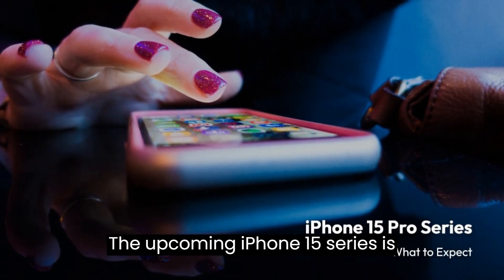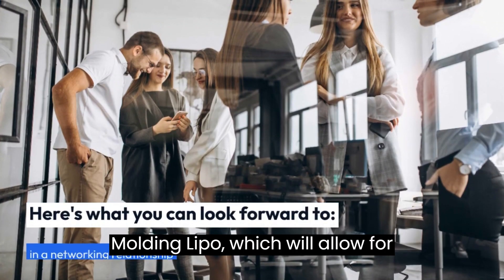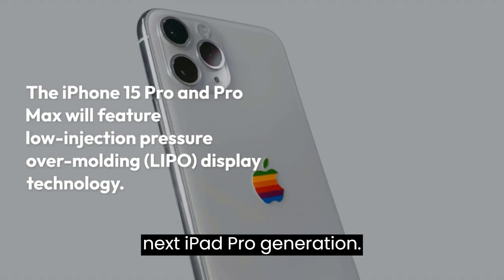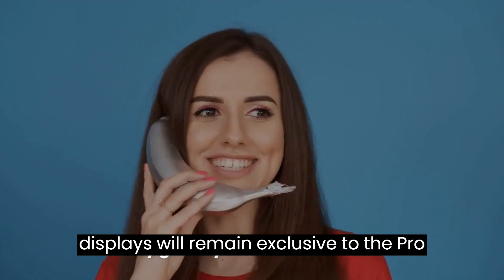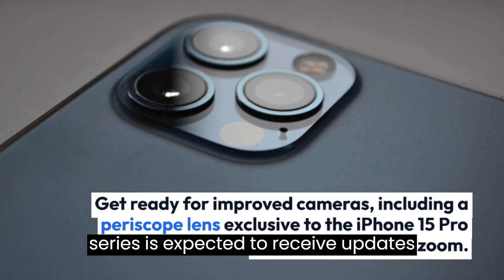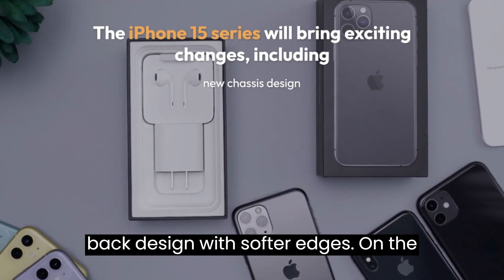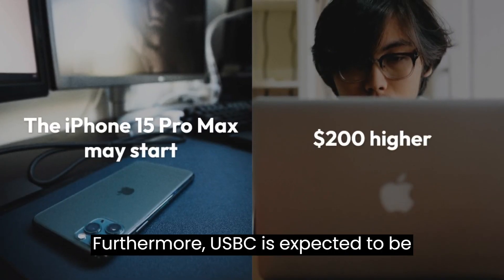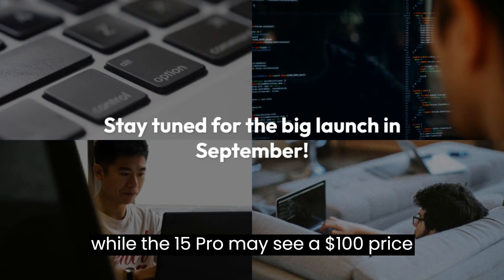Exciting iPhone 15 Series New Display Tech & Titanium Frame! Mark Gurman Leaks & More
In this video, we dive into the highly anticipated iPhone 15 series, exploring the significant changes it's expected to bring compared to last year's devices. Thanks to insights from renowned tech journalist Mark Gurman's latest newsletter, we're thrilled to share the exciting details ahead of the big launch in September.

Discover the cutting-edge low-injection pressure over-molding (LIPO) display technology, set to feature in the iPhone 15 Pro and Pro Max models. This advancement will narrow bezels to just 1.5mm, a remarkable improvement over the 2.2mm bezels found on the iPhone 14 Pro series. LIPO, already used in the Apple Watch Series 7, is set to revolutionize the iPhone Pro series and potentially the next iPad Pro generation.

Get a sneak peek at the iPhone 15 Pro's glass panels, showcased in a hands-on video from March, and explore a stunning mock-up of the new display design by tipster Ice Universe. Meanwhile, we delve into the Dynamic Island cutouts slated for the regular iPhone 15 and iPhone 15 Plus, and why the ProMotion displays with a 120Hz refresh rate will remain exclusive to the Pro models.

Prepare for a game-changer as the iPhone 15 Pro series adopts a titanium frame, offering superior strength and a lighter build compared to the stainless steel frame seen since the iPhone X era.

Camera enthusiasts will be thrilled to know that the iPhone 15 Pro series is expected to receive camera updates, with the iPhone 15 Pro Max boasting an exclusive periscope lens, allowing for an impressive 6x optical zoom.

Under the hood, we explore the power of the Apple A17 chipset, expertly crafted on TSMC's 3nm node, and how it complements the slightly tweaked back design with softer edges for the Pro models. Meanwhile, the iPhone 15 and 15 Plus will continue to use the previous year's A16 SoC.

Discover how Apple's commitment to repairability comes to life, as Gurman suggests the iPhone 15 series will embrace the new chassis design from the iPhone 14, making upcoming Apple phones easier to repair. Plus, the entire iPhone 15 generation is expected to adopt the convenience of USB-C.

Finally, we discuss the anticipated premium price tag accompanying these remarkable new features. The iPhone 15 Pro Max is rumored to start at $200 more than its predecessor, while the iPhone 15 Pro may see a $100 price increase.

News Sources:
bloomberg
gsmarena